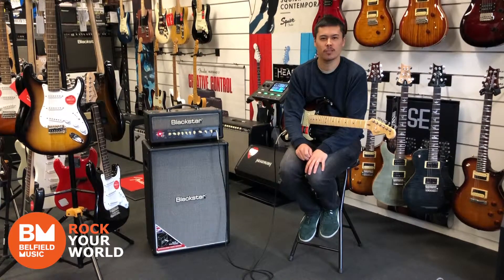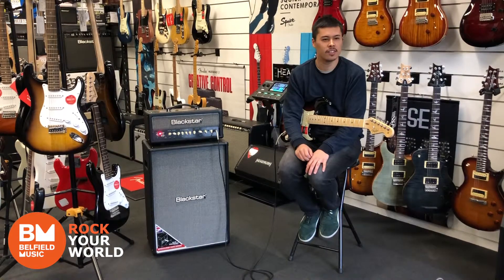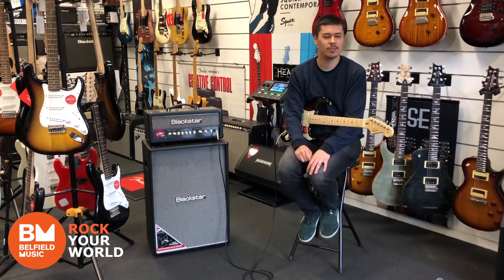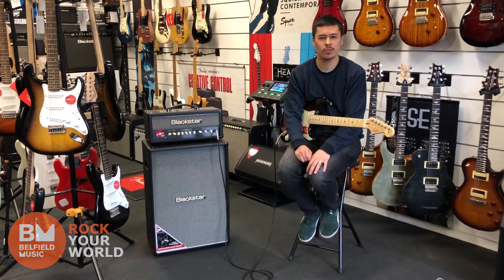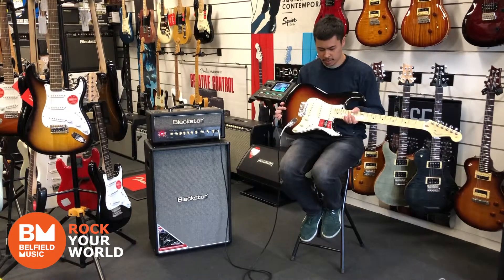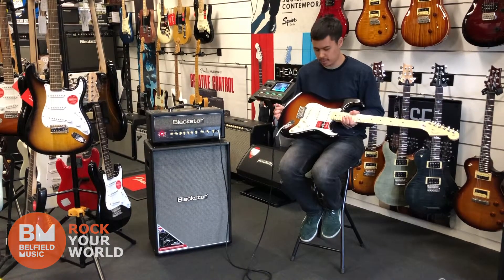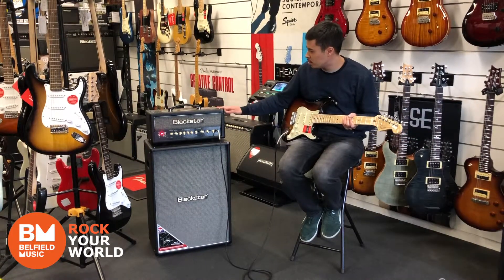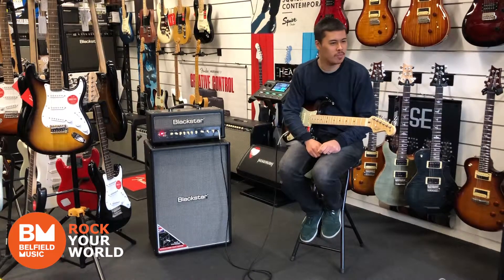Meet Daniel our NEW Guitar Tech @ Belfield Music